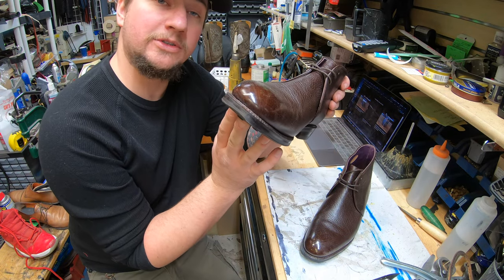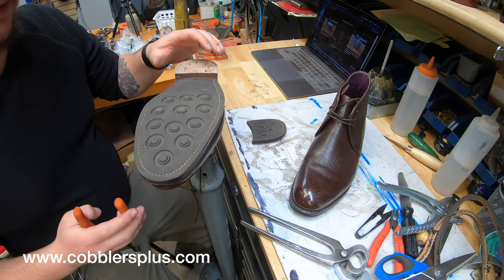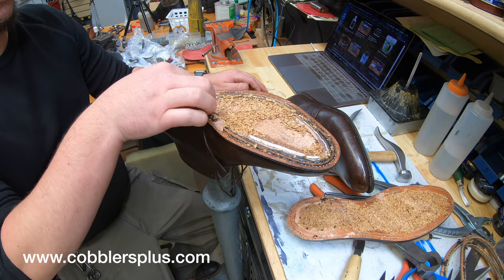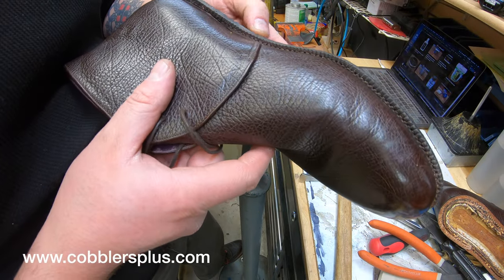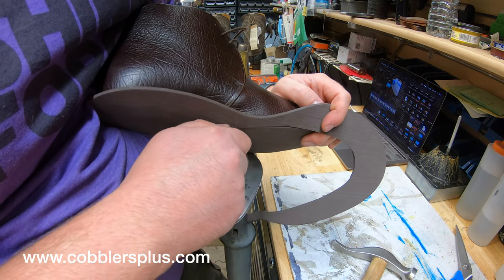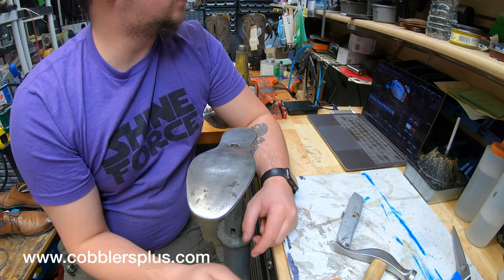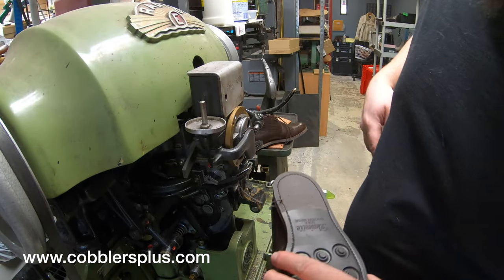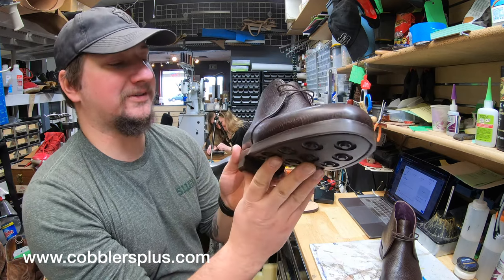Meermin Shoes resoled with Dainite soles that are NOT channel stitched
In this video we will be working on a pair of Meermin Shoes and Reviewing the construction of the shoes as well as quality.
We will be resoling with a Dainite Rubber Sole but for the first time showing the non channeled Goodyear stitching.